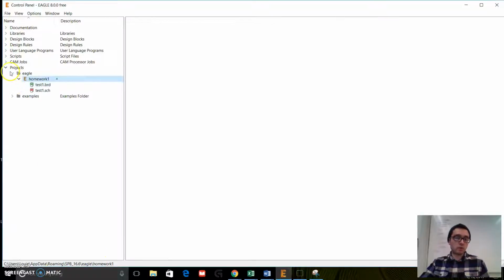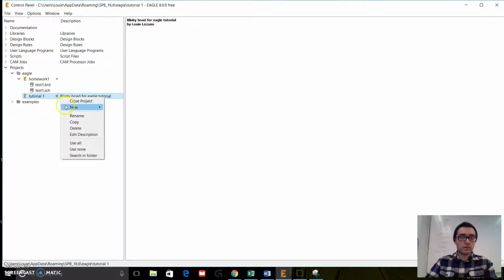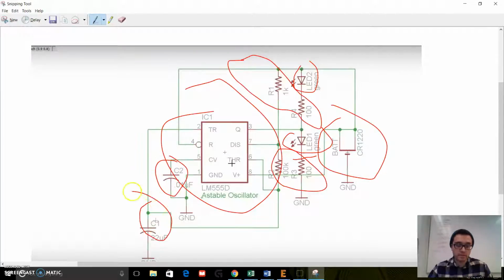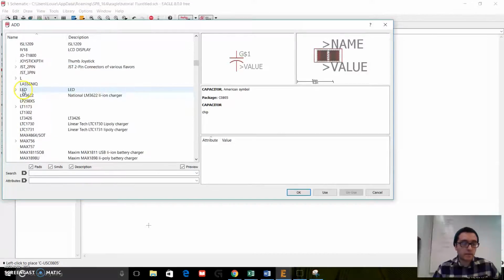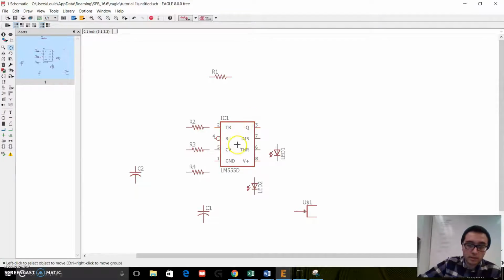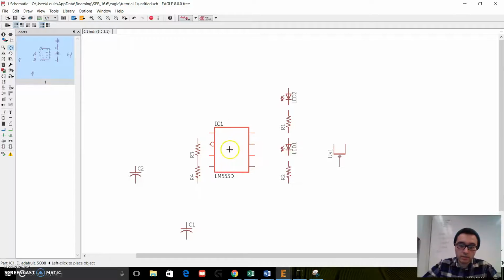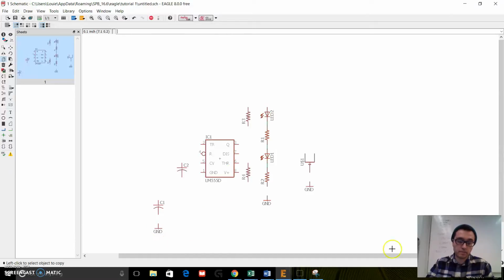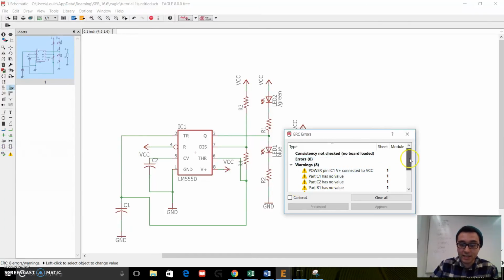EAGLE Schematic tutorial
This was originaly meant to introduce 3 students in my class who didnt want to sit through the lengthier Jeremy Blum video, although his is better and more detailed, i condensed the content of his video here.